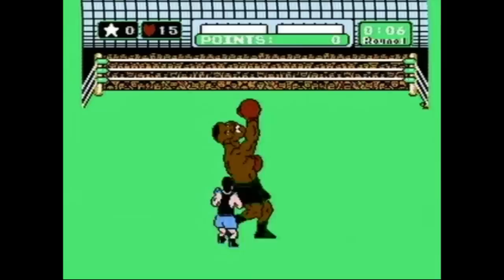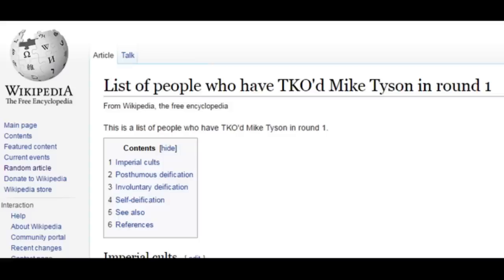World Record Progression: Mike Tyson